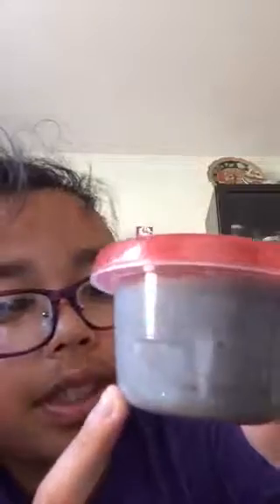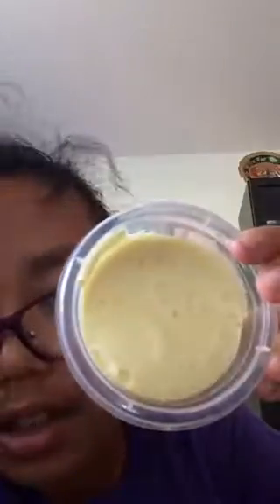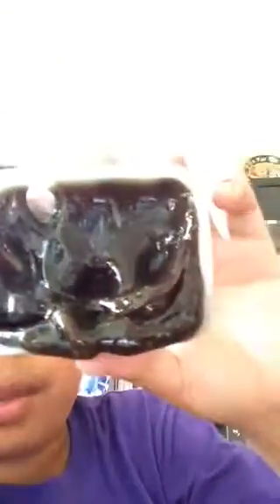Slime collection video! (Some off the bid got cut off)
Yolo sorry about some of the video getting cut off..